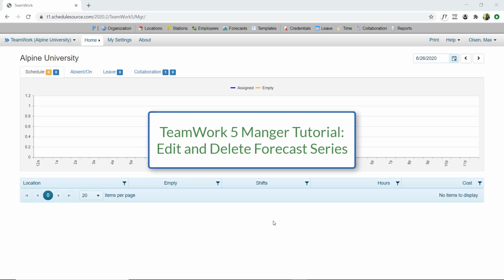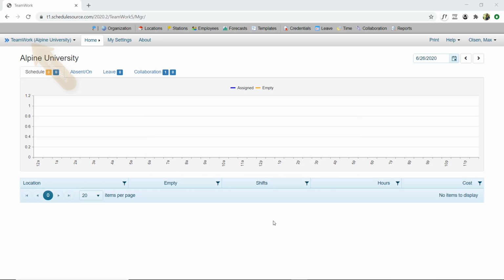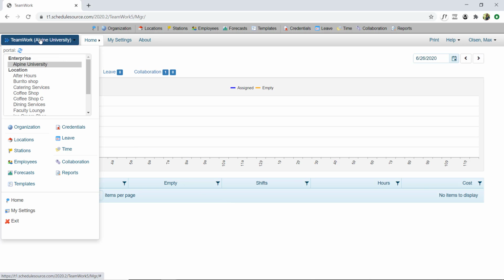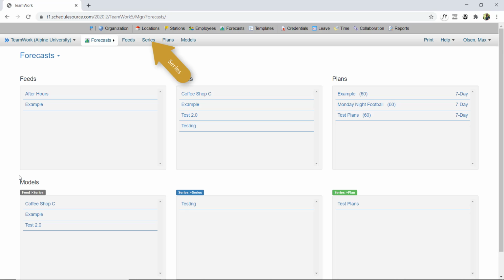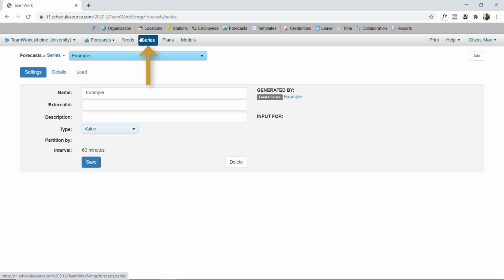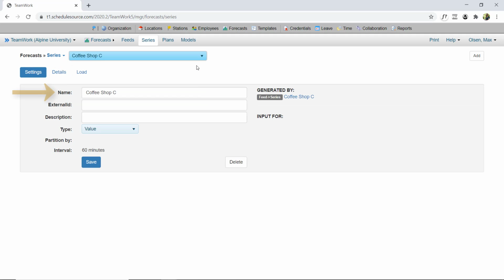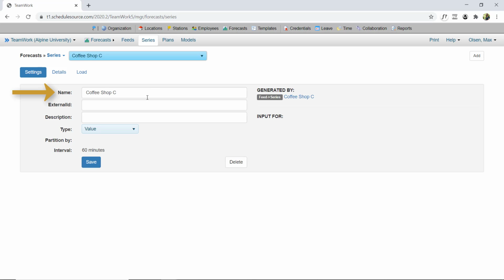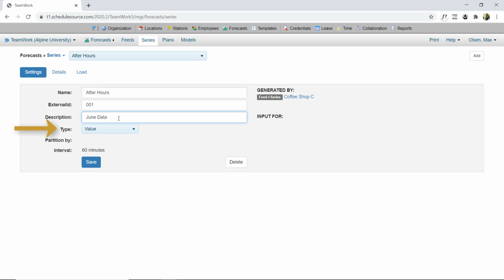TeamWork 5 Manager Tutorial: How to Edit and Delete Forecast Series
Forecast feeds are data series you can use and manipulate to build your schedules. With this data, you can figure out how many people you need at certain times, find patterns in your scheduling needs, and more. Learn how to edit and delete forecast series to use the data to create shifts.